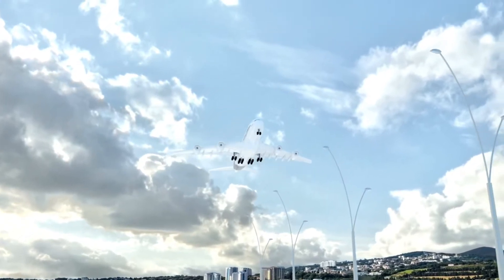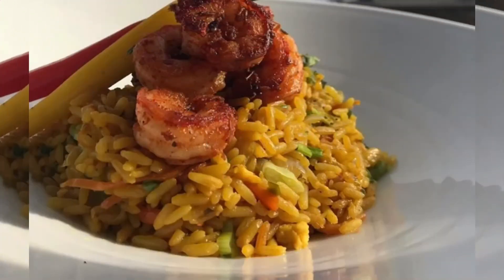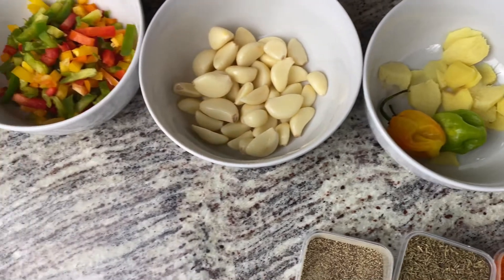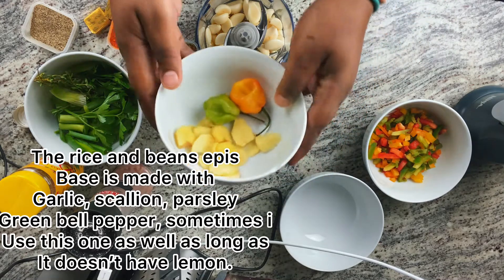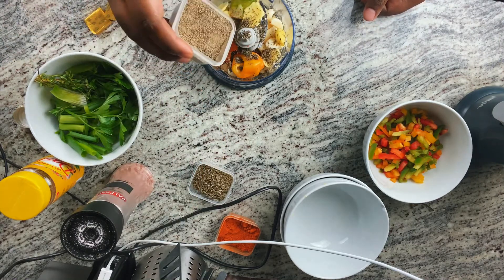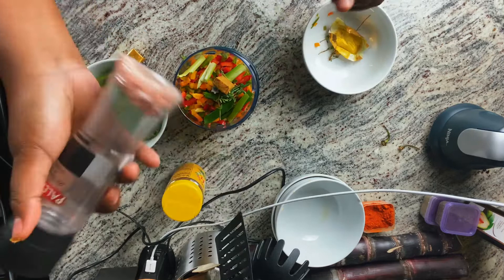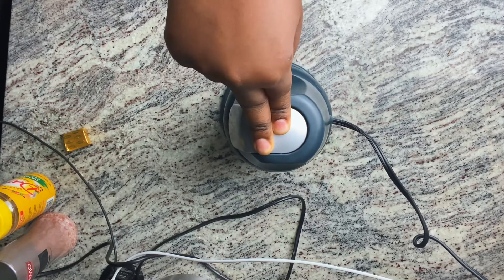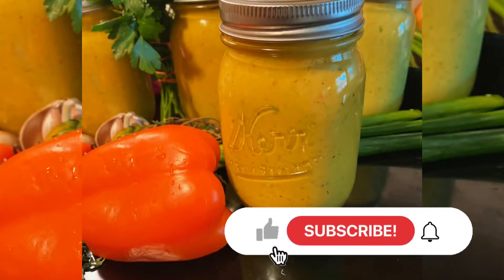HOW TO MAKE THE TASTIEST HAITIAN EPIS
Epis is a Flavor based used in nearly every Haitian dish, it is of the healthiest flavor base use in our cuisine, EPIS is typically used to make rice and bean, stews, and soups. It is also used to marinate various meats, poultry and fish. In Haiti the Traditional epis is made with a wooden Mortar and pestle. But nowadays you can use different tools such as Blender or food processor.

Here’s the recipe on how i make my tasty epis

EPIS RECIPE

3 sprigs of parsley

1 teaspoon of thyme leaves

1 teaspoon of dry thyme

1 cup of mix Green, yellow, red bell Peppers

4 scallion stalks

2 chicken bouillon cubes ( optional)

1 cup of peeled garlic

1 teaspoon of tumeric

1 tbsp of fresh ginger

1/2 tsp of cayenne

1/2 tsp of paprika

1 pinch of back pepper

Salt to taste ( preferably Himalayan pink salt)

2 tbs of Lime juice or 1 lime ( added when I’m cooking meat)

1/4 cup of Avocado oil or any oil that you like

Add all the ingredients into a blender or food processor, blend till you get a pesto consistency, add oil gradually, store in a air tight  container in the fridge, use it for your meat, poultry or fish.